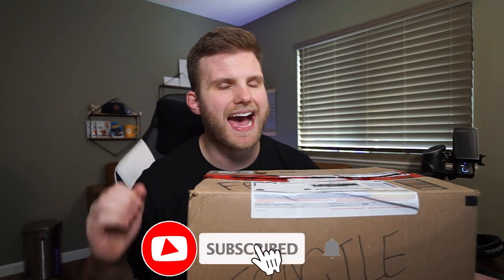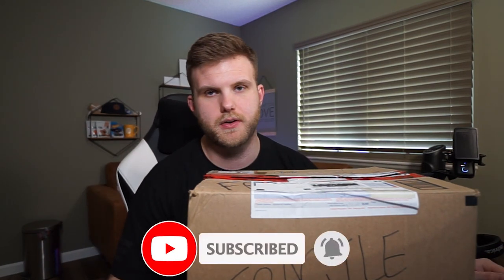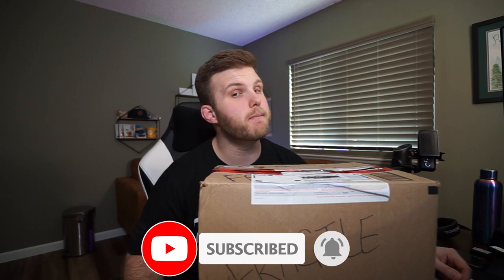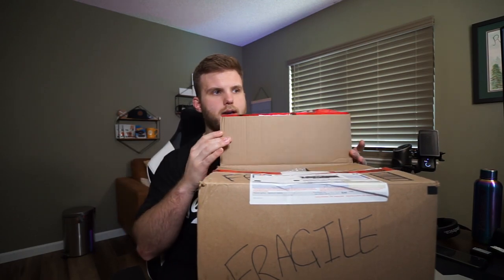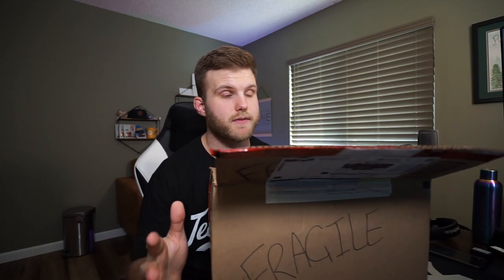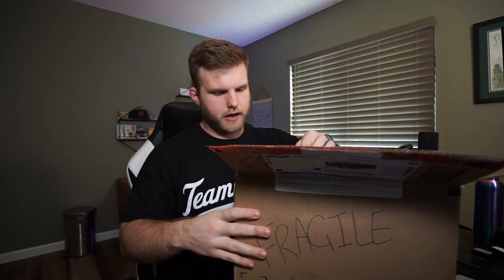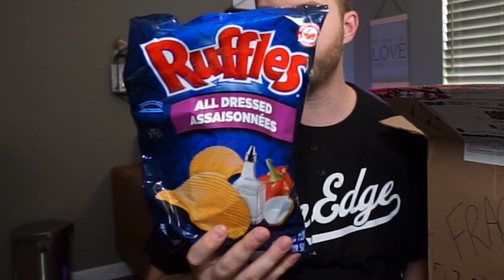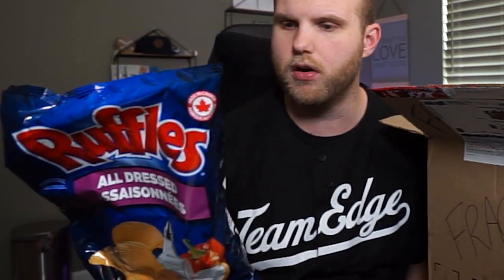Unboxing A Canadian Care Package!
Today we do a Canadian care package unboxing filled with all sorts of treats! Thanks again to KJ for sending it our way!
1-On-1 Creator Sessions To Jumpstart your Career!